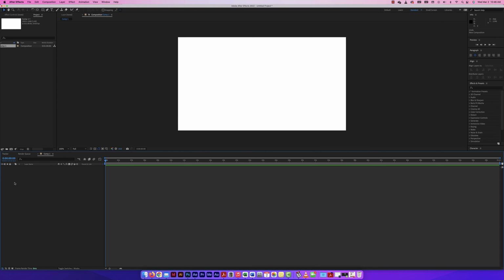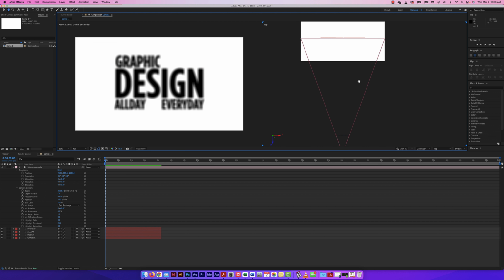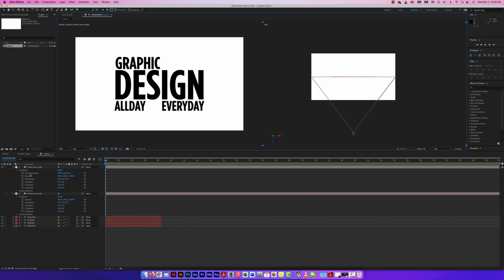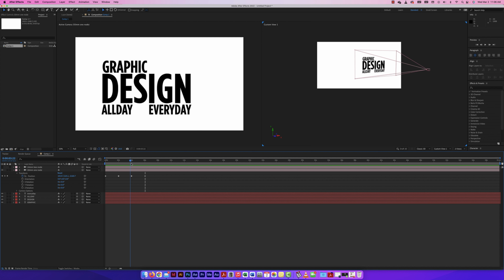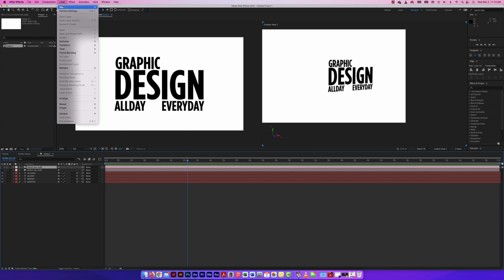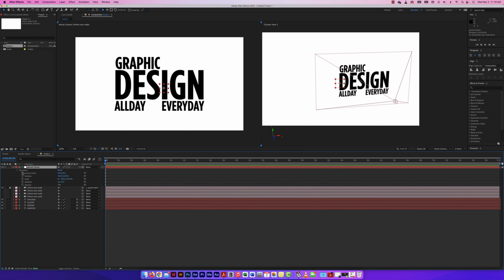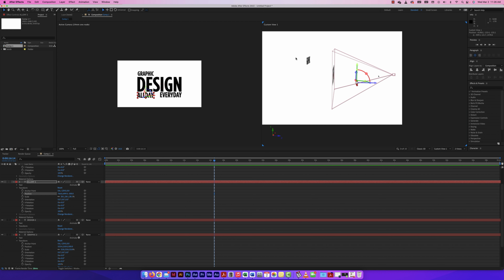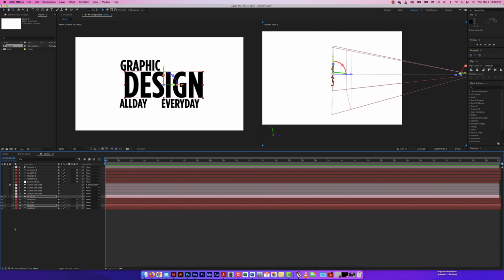Adobe After Effects – Camera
This video shows how to use the camera in Adobe After Effects.
I found this video to be very helpful in explaining cameras in After Effects thoroughly: